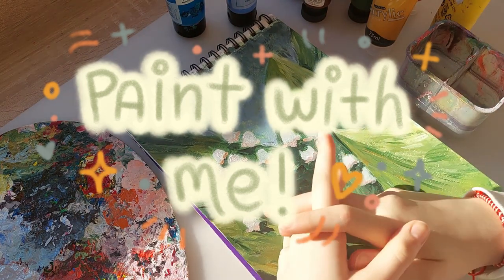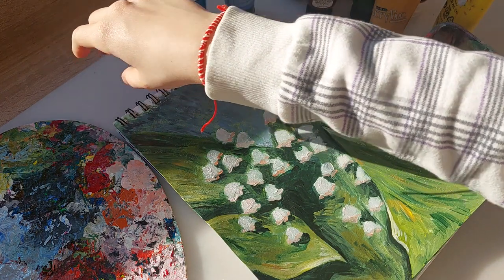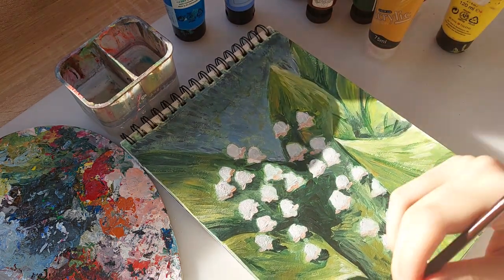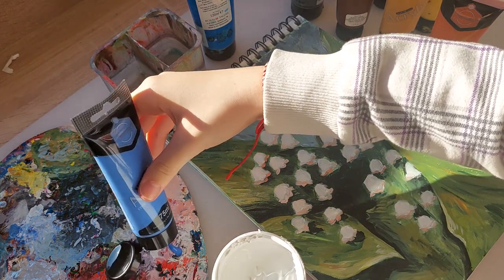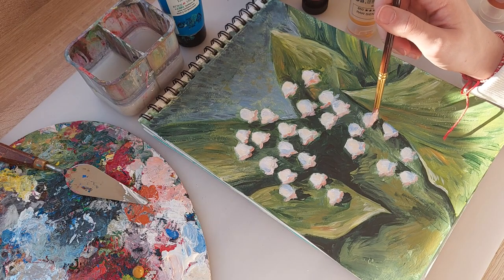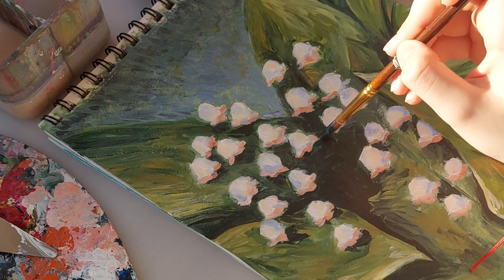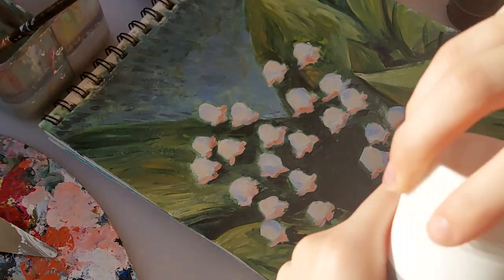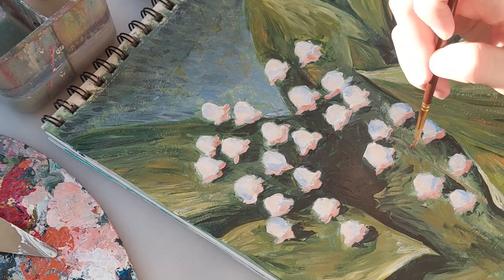🍰PAINT WITH ME! | real time acrylic painting // finishing two artworks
🍂If you wanna see my pixel art follow me on well...pixelart

🌼Follow me on Artfol if ya want @drawingwithnikolina

🦔If you want to see my daily sketches ~ before my sketchbook tour ~ follow me on Sketch a Day:

🍵Programs used for the purposes of this video:

🐌Art: MediBang Paint Pro

🍥Editing: Shotcut